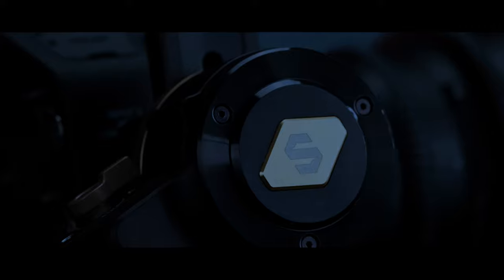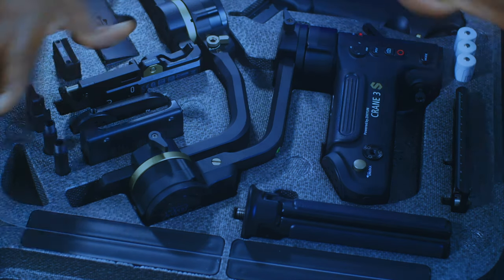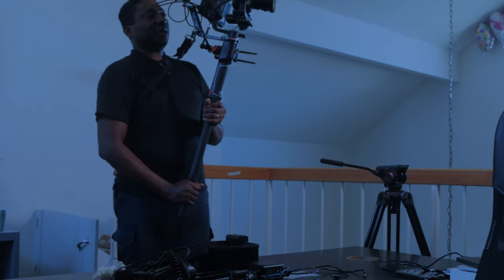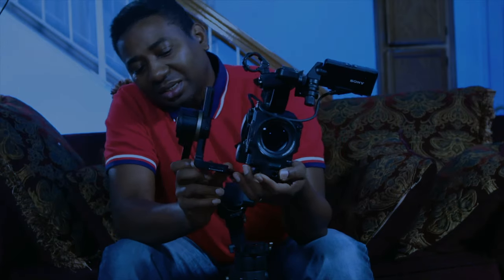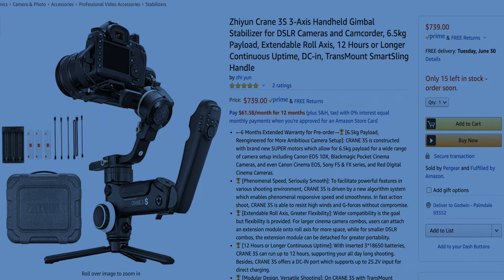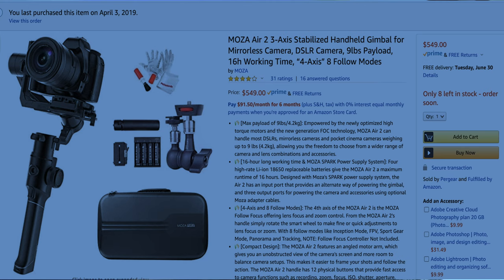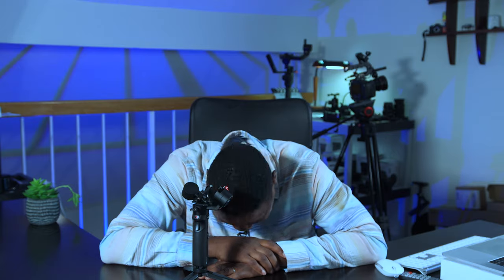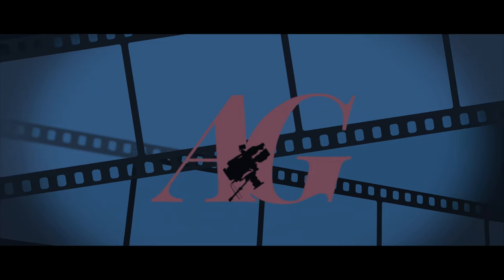ZHIYUN CRANE 3S VS MOZA AIR 2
ZHIYUN CRANE 3S
MOZA AIR 2
Tilta Power Handle